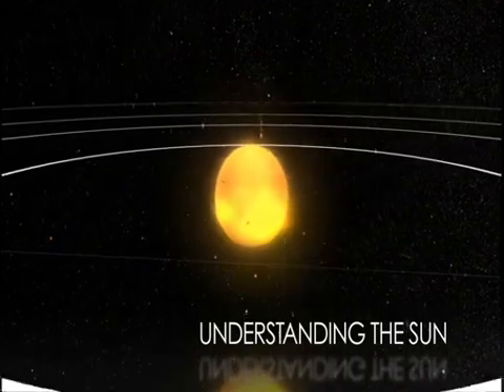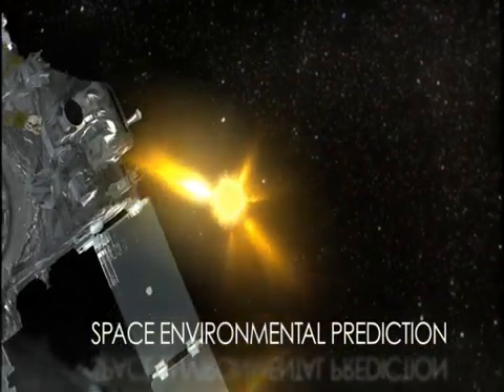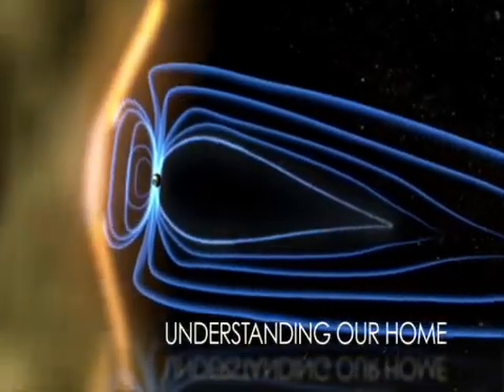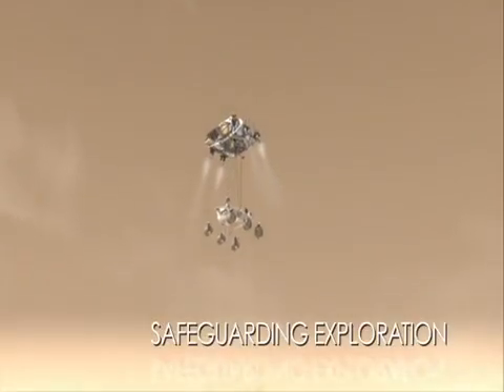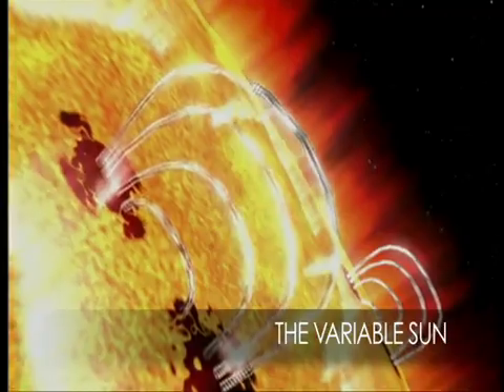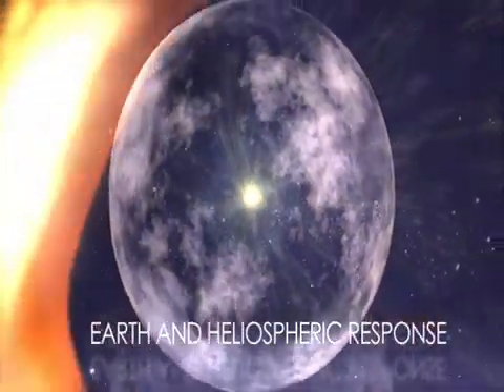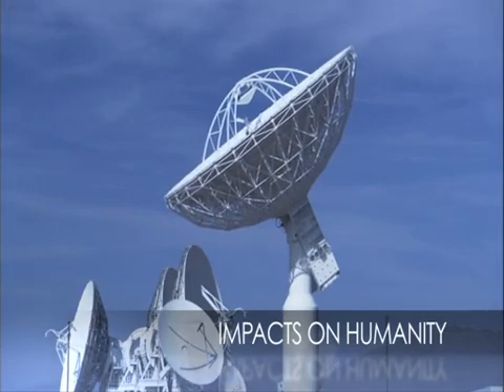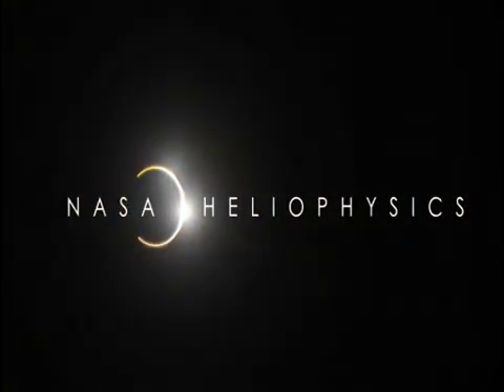NASA - Why we study the Sun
Introduction to Heliophysics and why we study the Sun.

This short overview for NASA's Heliophysics division explains how NASA studies the Sun -- and more importantly, how it affects our daily lives.

Credit: NASA